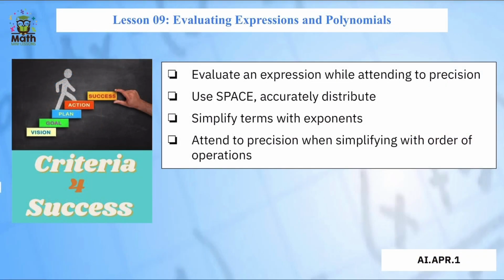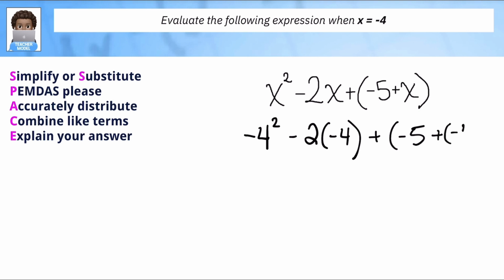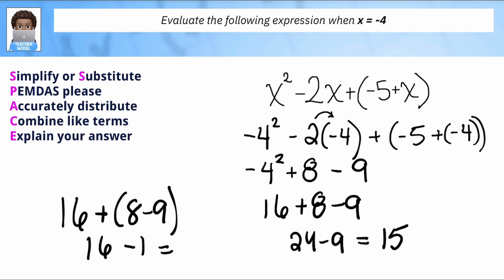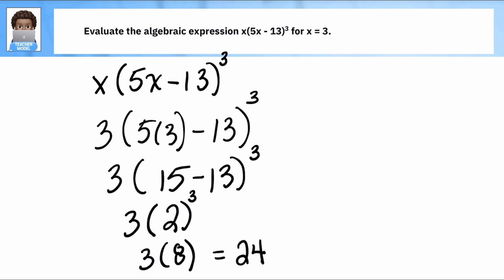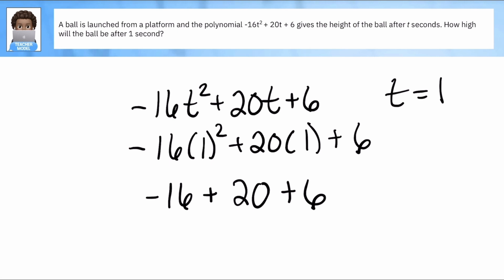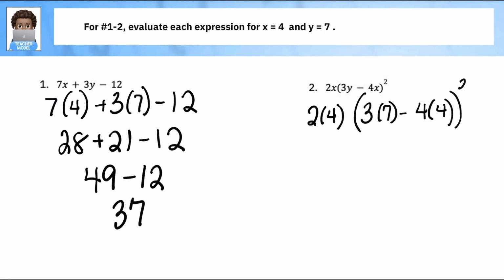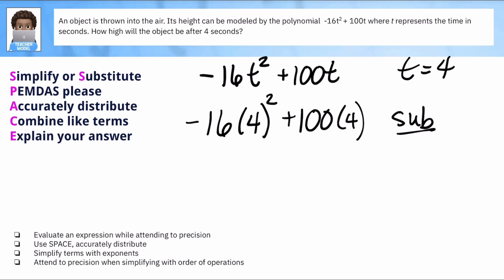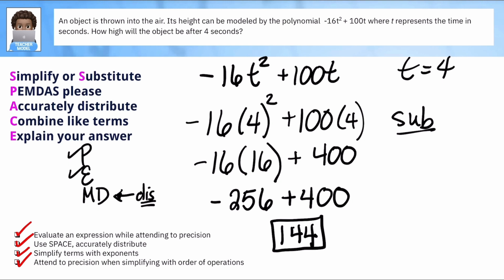Evaluating Expressions and Polynomials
Algebra I, Lesson 09: How can we use substitution and the order of operations to evaluate expressions and polynomials?

In this lesson we'll model how to evaluate expression and polynomials. First we'll rewrite the expression using substitution and then simplify!

1. Evaluate an expression while attending to precision.
2. Use order of operations, accurately distribute.
3. Simplify terms with exponents.
4. Attend precision when simplifying with order of operations.